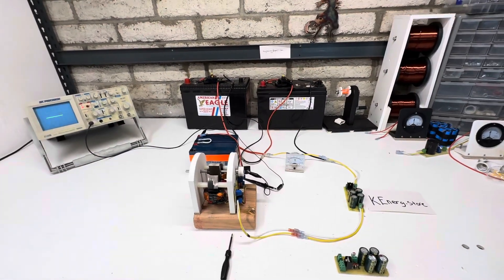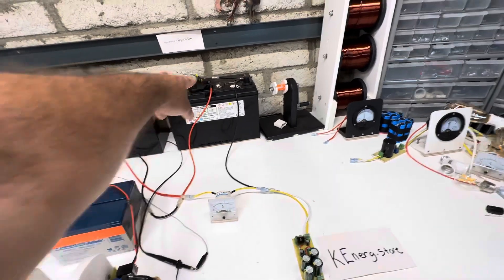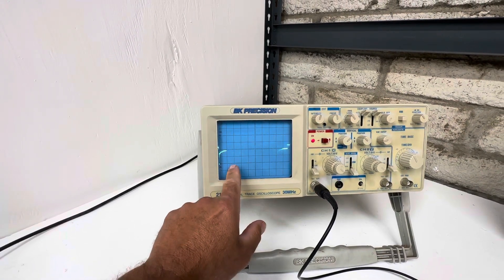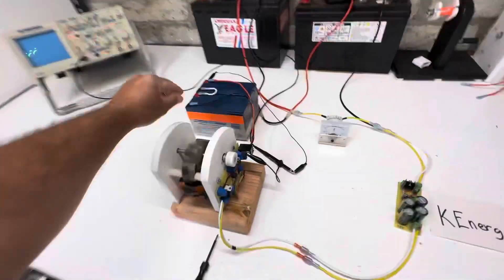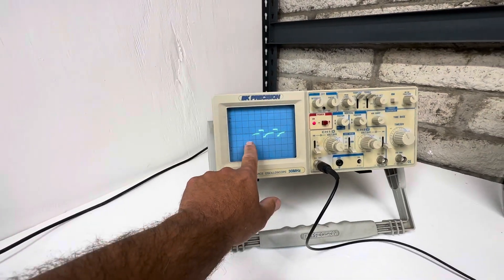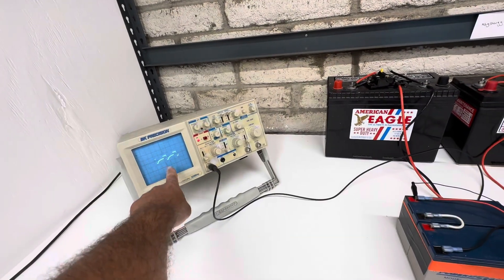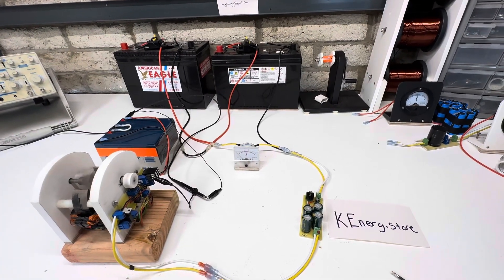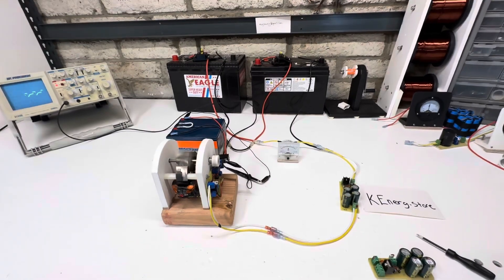Capacitor discharge : what it does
24 volt motor with 24 volt cap dump converter